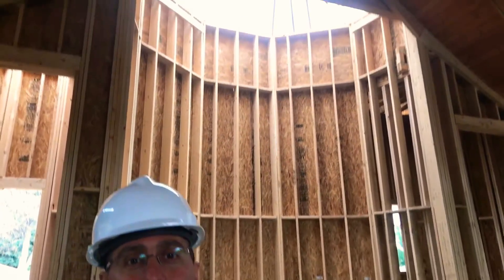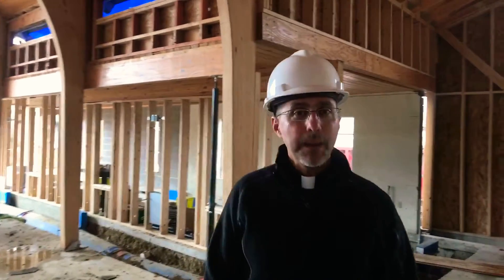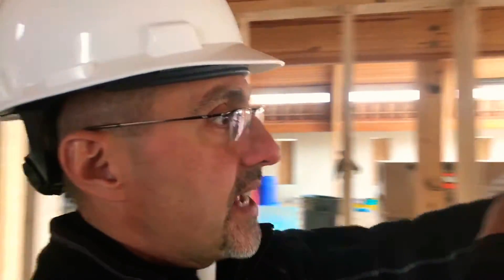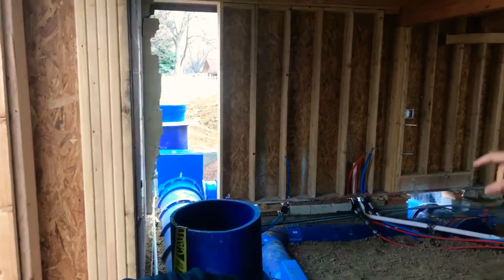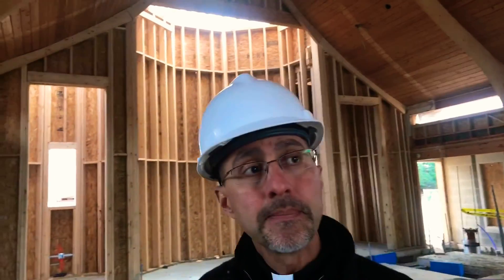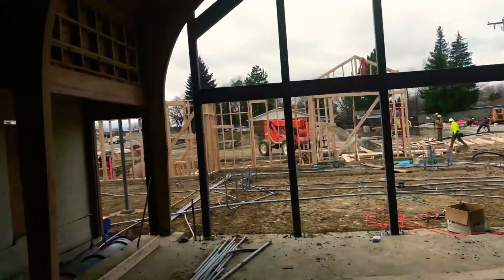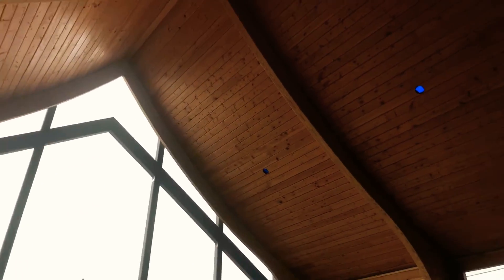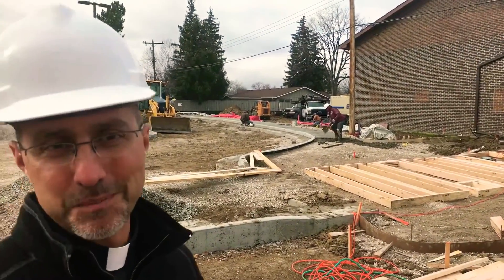Renovation Walk Through #3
Fr. Evan walks us through the progress made on the renovation project as of November 2017.